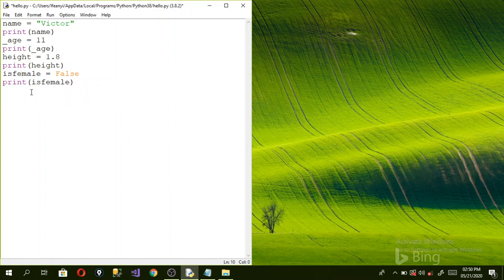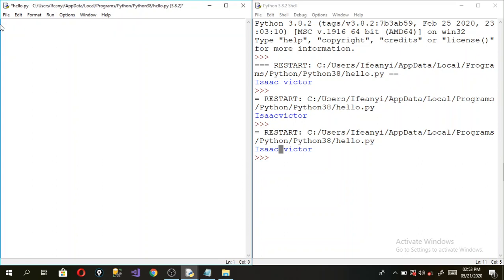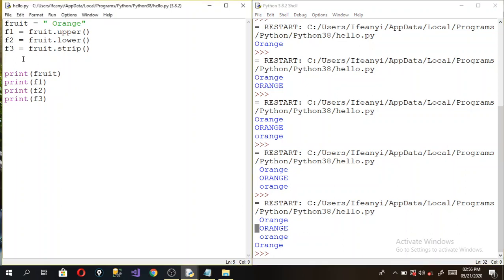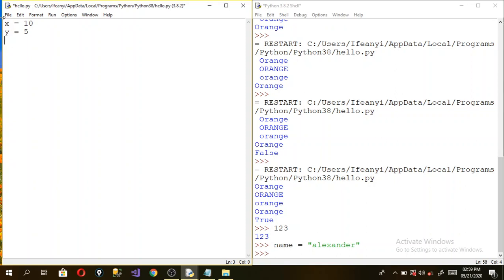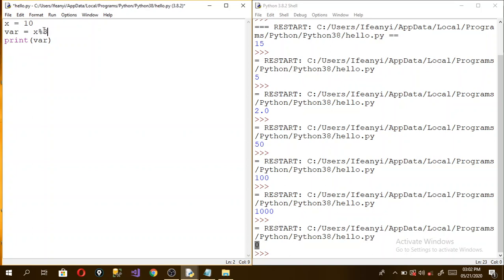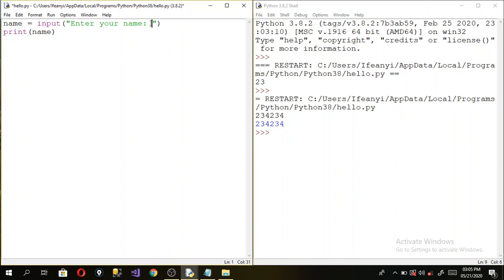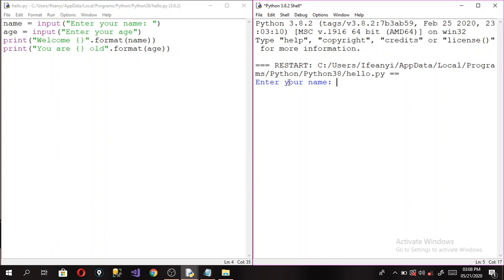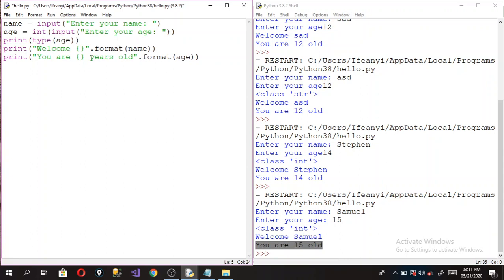Python Programming Tutorial(for beginners) #2 - Basic Operations And Input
This is the 2nd in the series of the python programming tutorial. In this video I talk about basic operations that can be performed on the datatype which were introduced and show how to collect input for the datatypes.

Python is a great language to start out learning as it is simple and offers a great foundation for future programming.